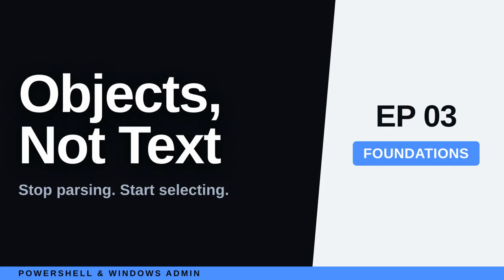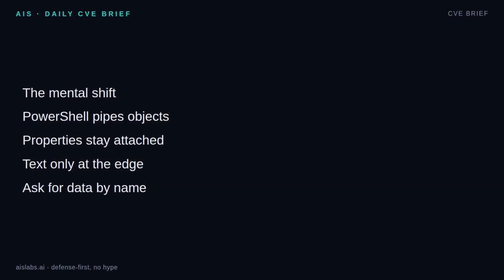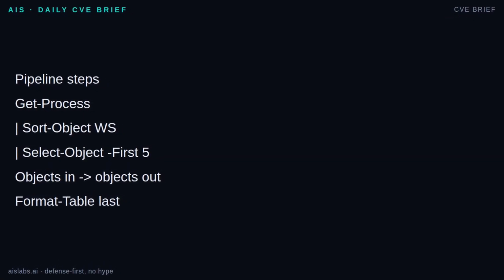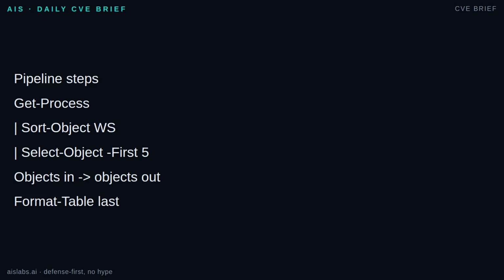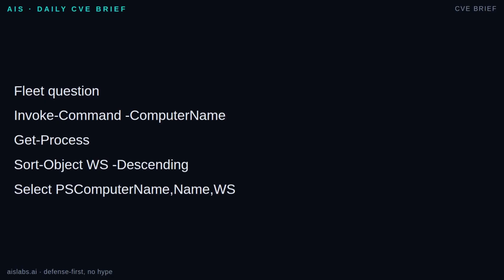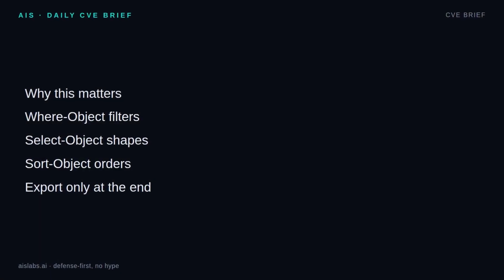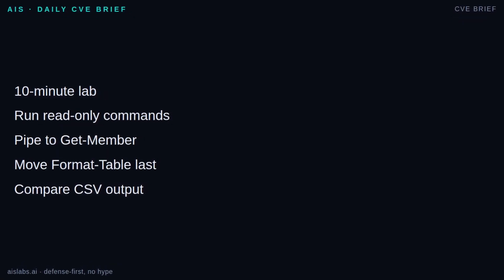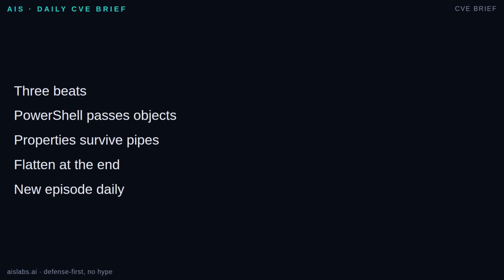PowerShell Pipeline: You Pass Objects, Not Text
PowerShell pipeline means commands pass live .NET objects with typed properties, not screen text. This foundations episode shows why that matters, why cmd and bash habits cause parsing pain, and how to chain Get-Process, Sort-Object, Select-Object, Where-Object, and Format-Table without losing data early. You will see the exact point where objects become text, and why small pipelines beat one monster script. Episode 03 in a daily PowerShell and Windows Administration series taking you from first command to fleet automation.

Get-Process | Sort-Object WS | Select-Object -First 5
Get-Process | Sort-Object WS -Descending | Select-Object -First 5 Name,Id,WS,CPU
Get-Service | Where-Object Status -eq 'Running' | Sort-Object Name | Select-Object Name,Status,StartType
Get-Process | Sort-Object WS -Descending | Select-Object -First 10 Name,Id,@{Name='MB';Expression={[math]::Round($_.WS/1MB,1)}} | Format-Table -AutoSize

Chapters:
0:00 Intro
0:34 The Problem
1:11 The Concept
1:46 The Commands
2:28 Worked Example
3:15 Pitfalls
3:57 Where It Fits
4:36 Try It Today
5:20 Recap